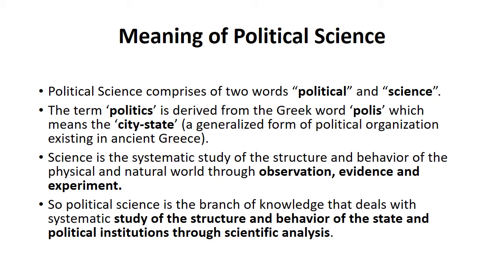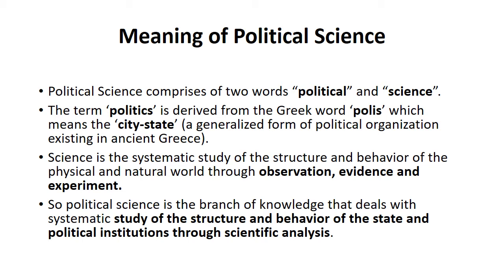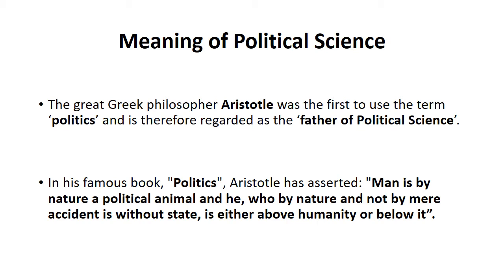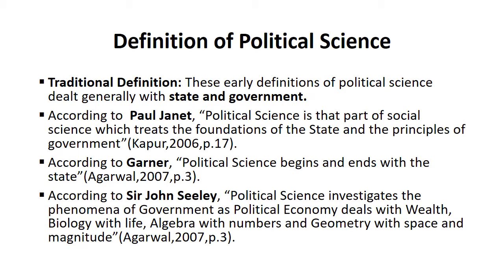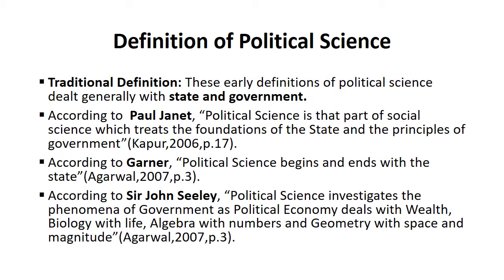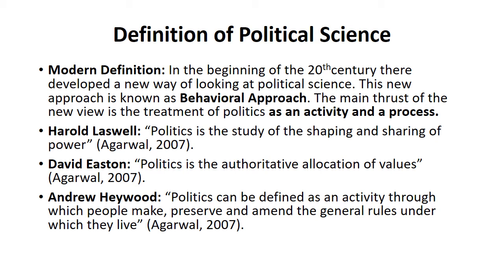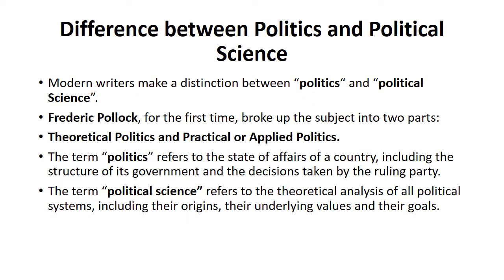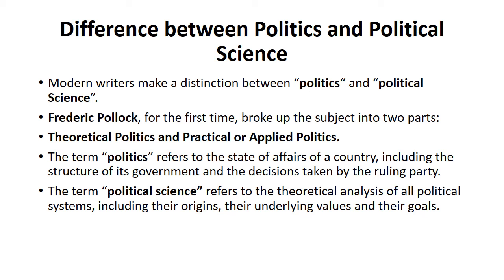Meaning and Definitions of Political Science, Difference between Politics and Political Science.